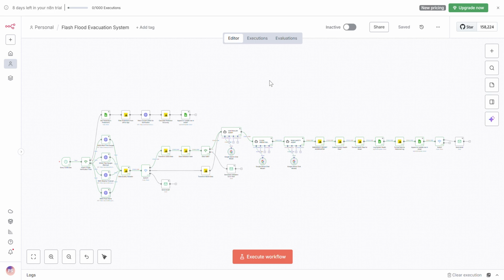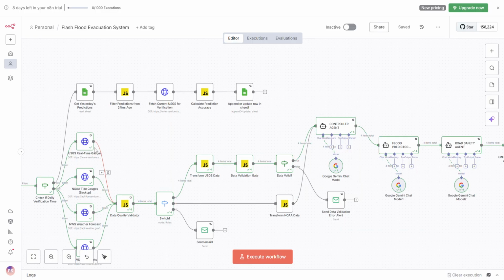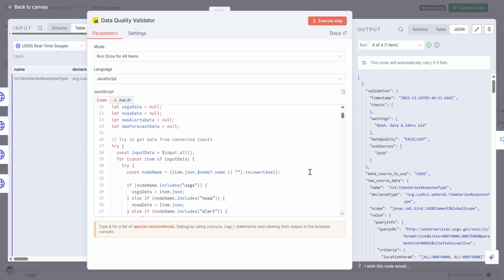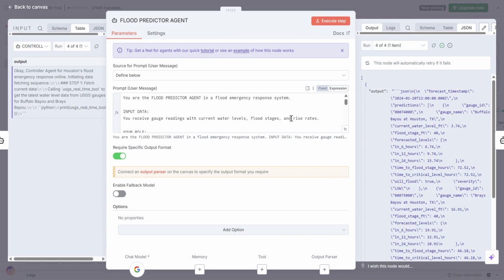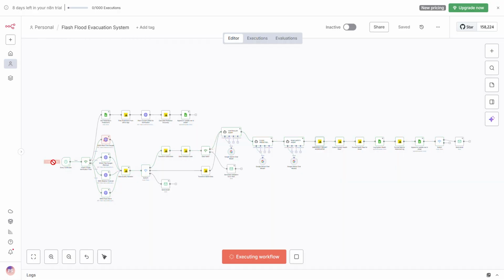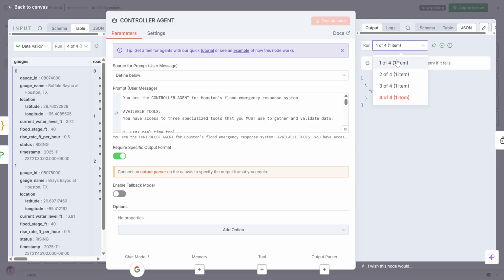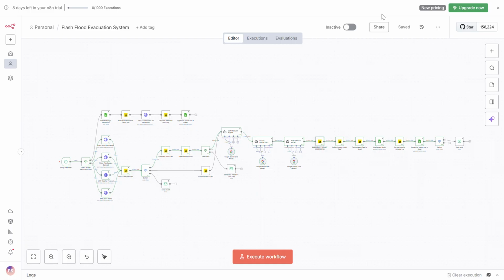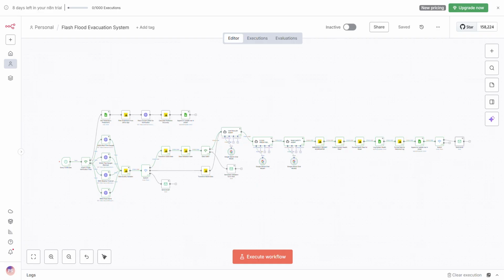Agentic AI - Houston Flood Evacuation System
Description: This video presents my Flash Flood Evacuation System, a production-ready agentic AI system designed for emergency response in Houston, Texas. Built as part of the Special Topics in Artificial Intelligence Engineering and Applications course at Northeastern University, this system demonstrates multi-agent orchestration with real-time flood monitoring, predictive analytics, and automated emergency guidance using n8n and Google Gemini AI.

In this walkthrough, I cover:

🎯 Project Vision – Why intelligent flood monitoring saves lives
🏗️ System Architecture – Four-layer design with data collection, validation, AI agents, and outputs
📡 Multi-Source Integration – USGS, NOAA, NWS alerts, and weather forecasts working together
⚡ Live Execution – Watch the complete workflow process real-time flood data
🛠️ Custom Tool Deep Dive – Data Quality Validator with 13,000+ characters of validation logic
🧠 Agent Decision-Making – Controller, Flood Predictor, and Road Safety agents explained
⭐ Production Features – System health monitoring, accuracy verification, and smart alerting
📊 Technical Metrics – 50+ nodes, 4 APIs, 3 specialized agents, 12+ integrated tools
💡 Innovation & Impact – How this system could prevent casualties in future flood events

This project integrates:
Emergency Response – Threat assessment, evacuation windows, road closure prioritization
Hydrological Science – Water level forecasting, rise rate calculations, flood stage predictions
Data Engineering – Multi-source validation, automated failover, quality scoring
Artificial Intelligence – Three specialized agents with deterministic decision rules
Infrastructure Analysis – Road elevation mapping, passability assessment, safe route identification
Production Operations – Automated monitoring, accuracy verification, comprehensive logging

💡 Key Takeaway: Agentic AI systems can move beyond chatbots to solve real-world emergency response problems. With proper orchestration, data validation, and specialized agents, we can build production-ready systems that provide actionable intelligence when lives are at stake.